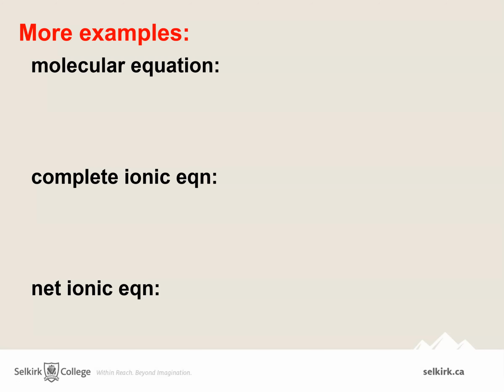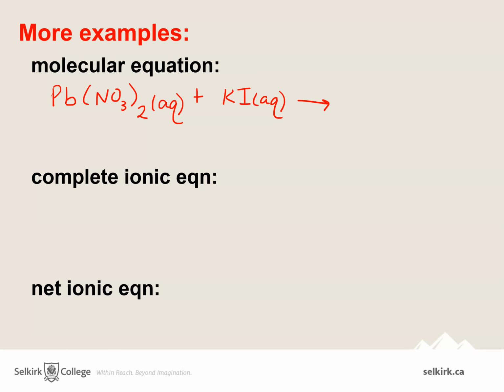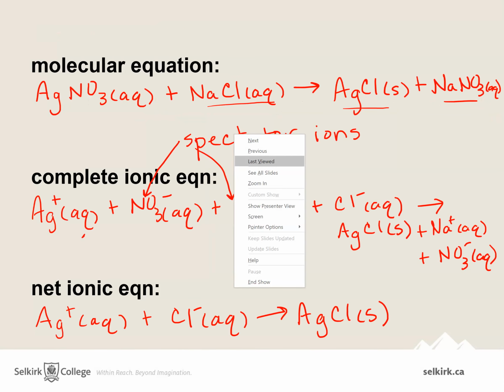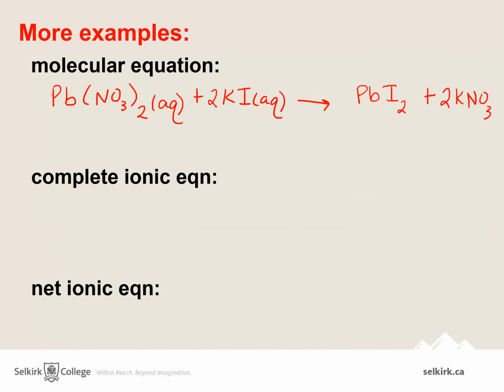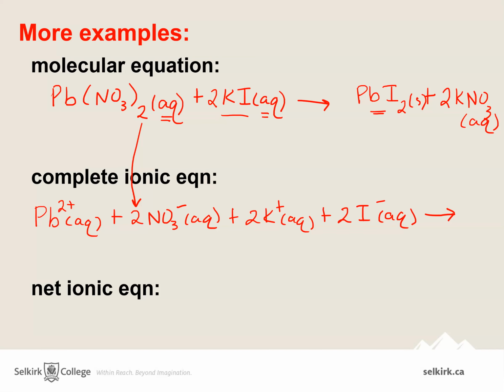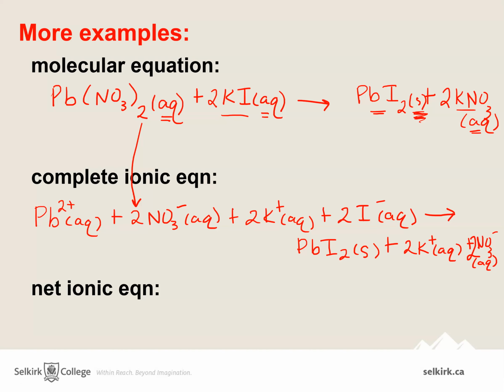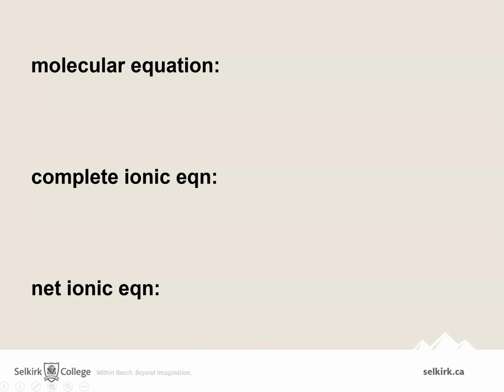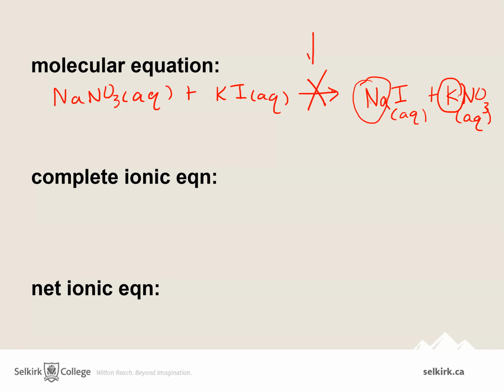4.2: Precipitation Reactions - Part 2